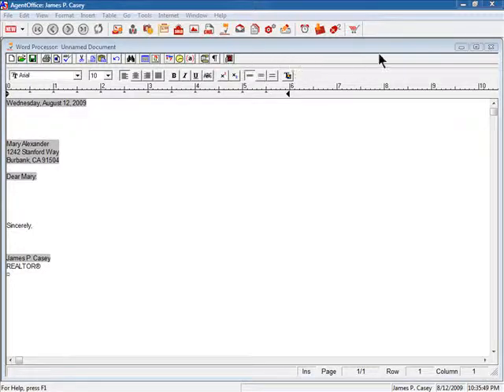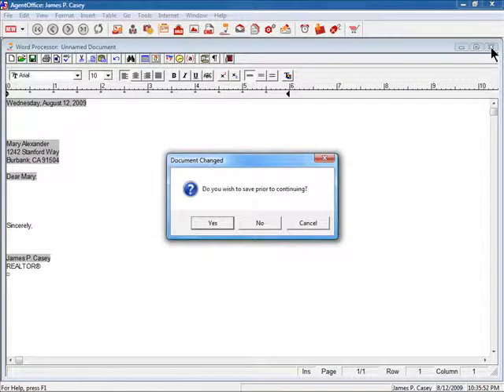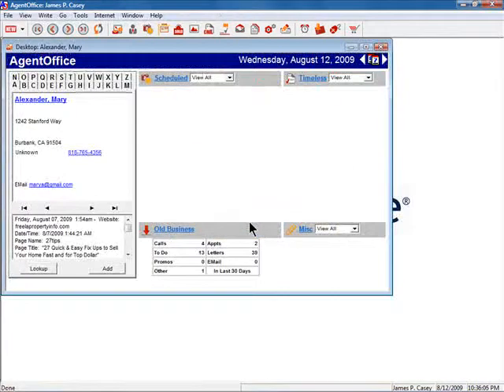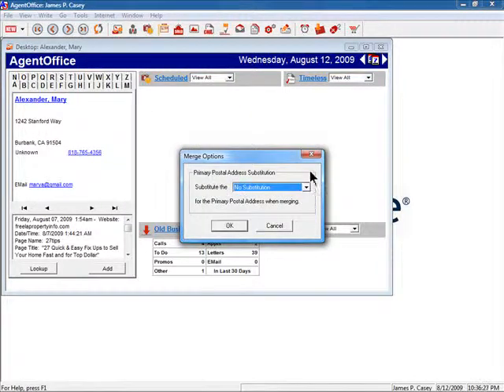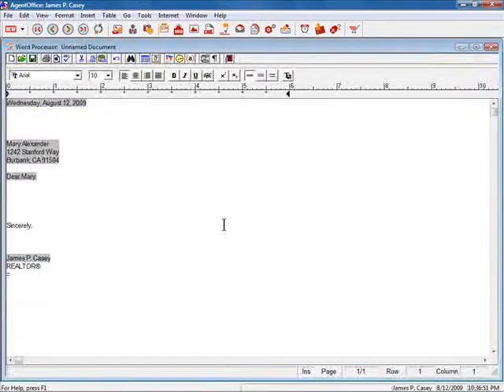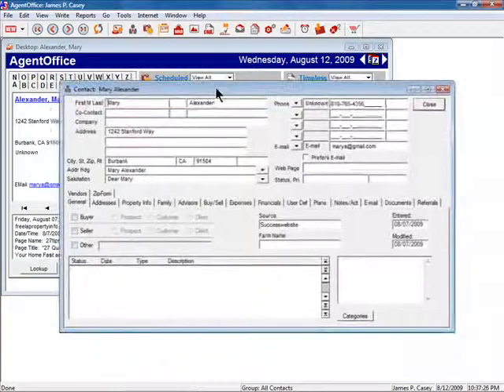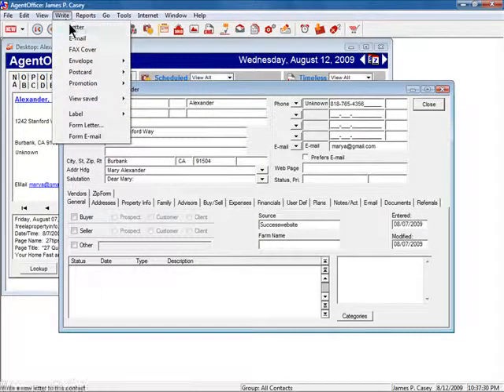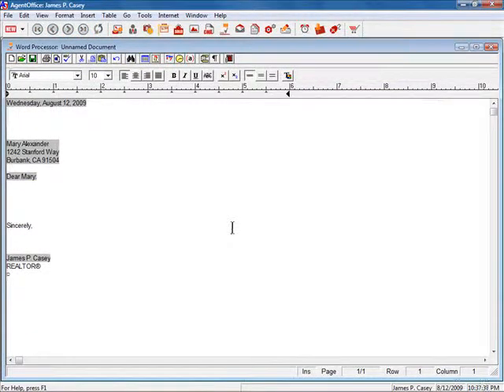Agent Office Support - Schedule a Recurring Activity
presents Agent Office video training example on how to Write Custom Letters . useful for quickly writing customer letters for real estate agents using this contact manager.